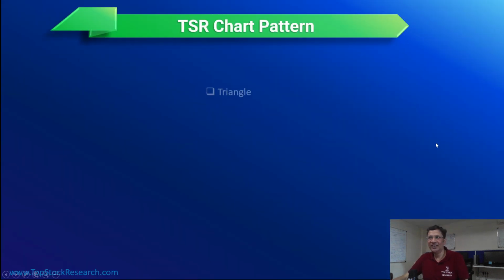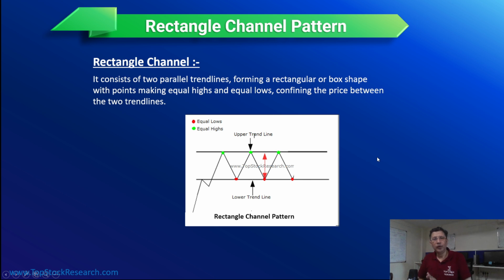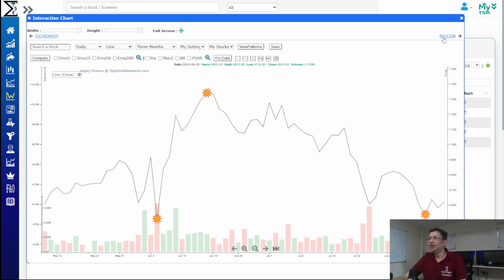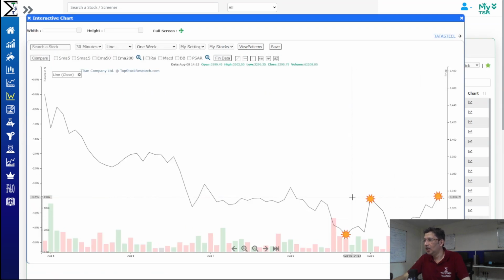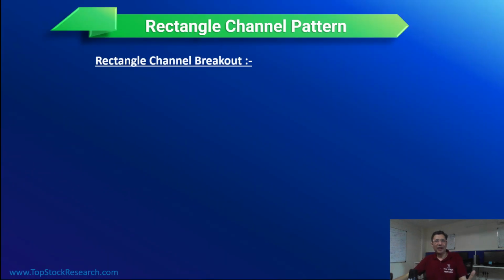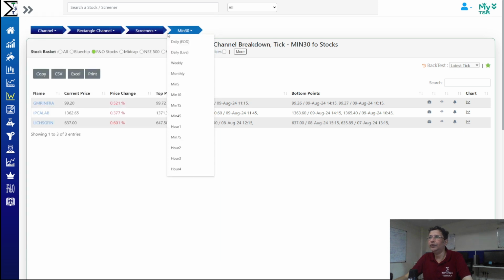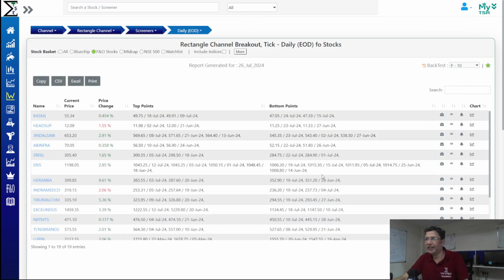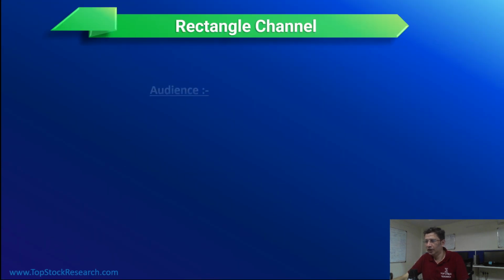Rectangle Channel Scanner| Chart Pattern | TSR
This video provides an explanation of the "Rectangle Channel Scanner", highlighting its significance in comprehensive stock analysis.
We'll delve into the scanner's features, discuss its relevance, and showcase its practical use in TopStockResearch through real-life examples.

अंग्रेजी समझ में नहीं आती, चिंता की कोई बात नहीं, एक अलग हिंदी वीडियो है।

Content Discussed in the Video:
1. Understanding the Rectangle Channel Pattern and its types
2. Accessing the Rectangle Channel Scanner in TopStockResearch.
3. Real-Life Examples and Case Studies

Screeners in TSR
1. Rectangle Channel
2. Rectangle Channel Breakout
3. Rectangle Channel Breakdown
4. Rectangle Channel Potential

All these strategies can be created using Custom Screener. Check out the following videos to
discover how.